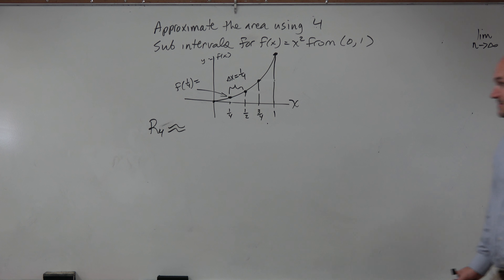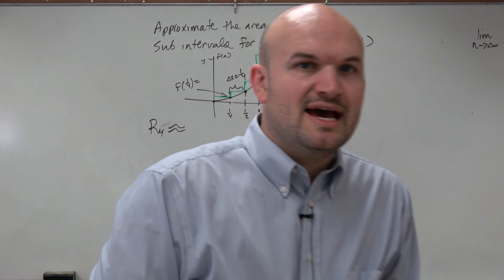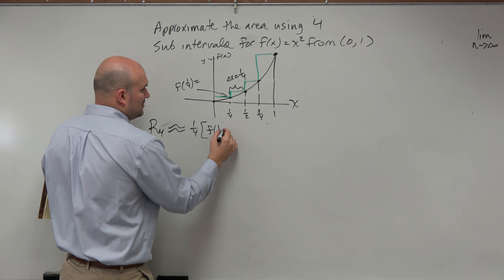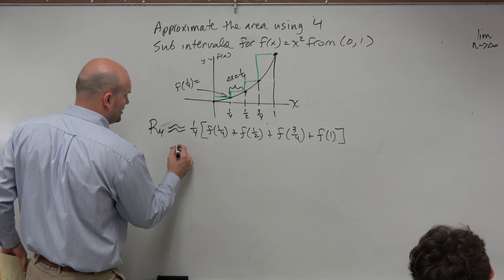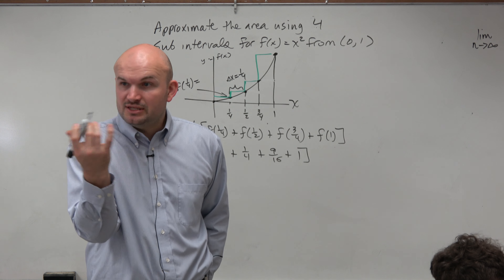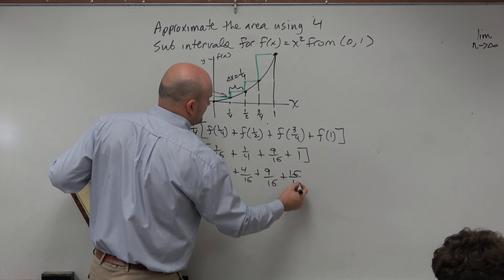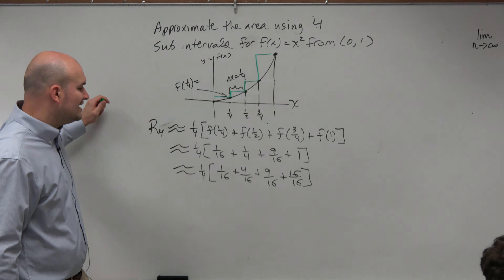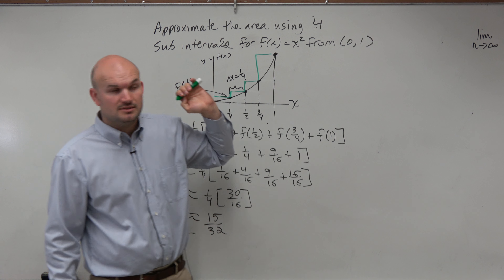Right hand riemann sum approximation